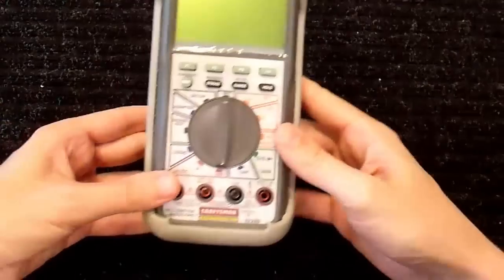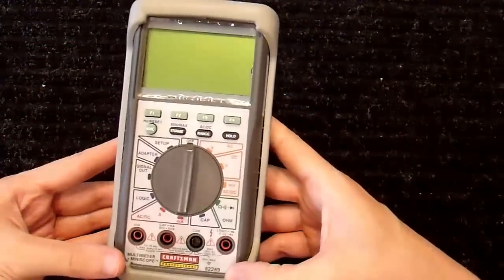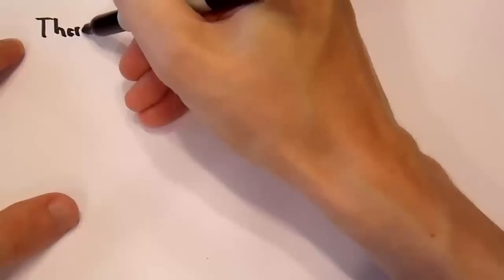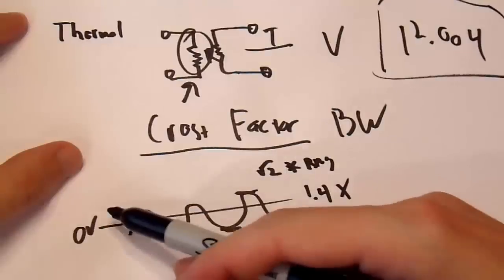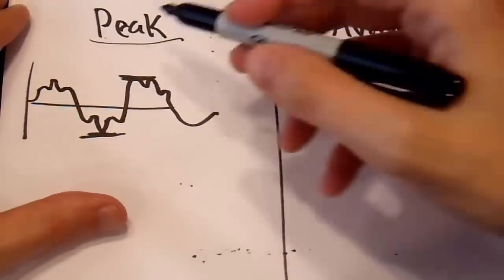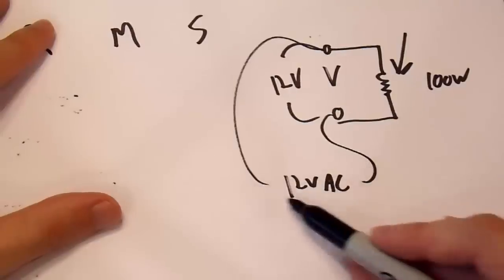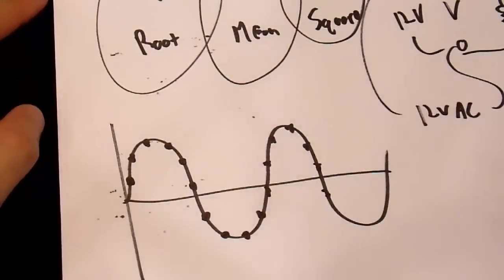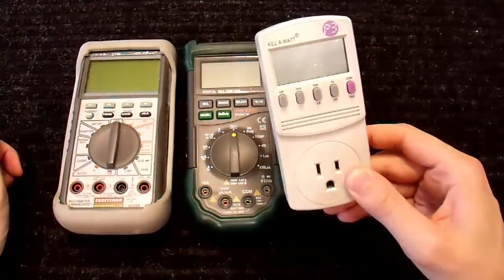True RMS Multimeters - How They Work and Why You Need One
When does a volt meter not measure voltage?  When it isn't true RMS!  AC voltage readings should only be taken with a true RMS DMM unless only an approximate voltage reading is required.